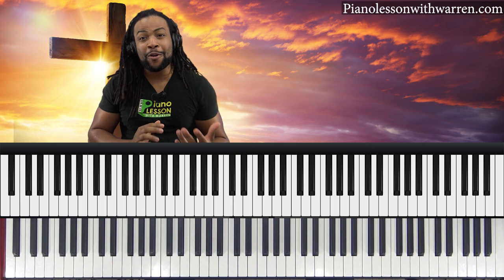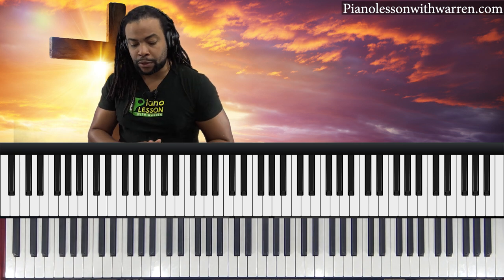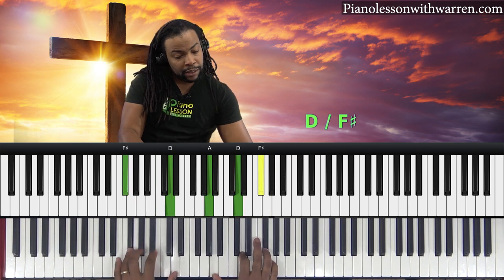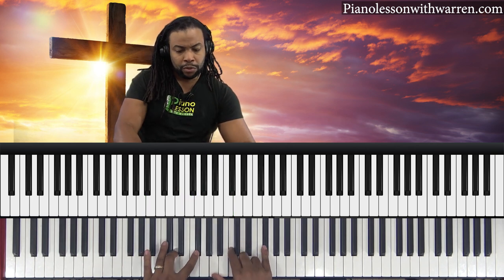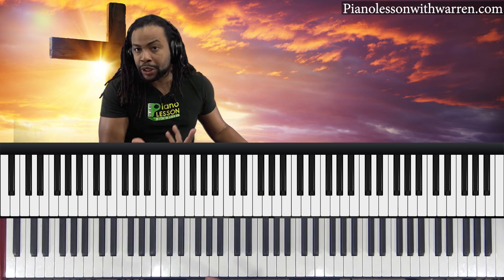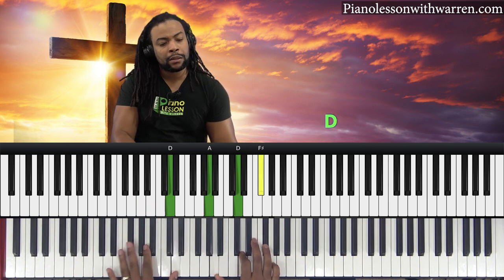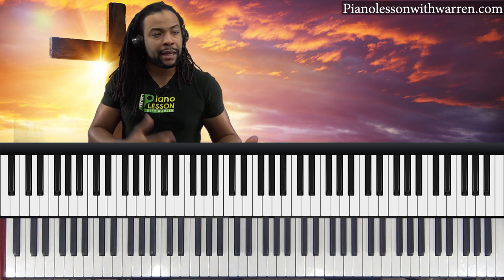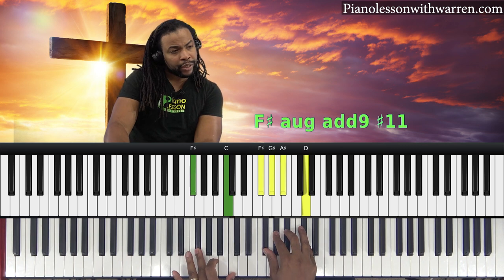#193: Yohan Kim - "At The Cross" Chord Analysis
Yohan Kim - "At The Cross" Chord Analysis

➡️ Like the content and want to show your support?